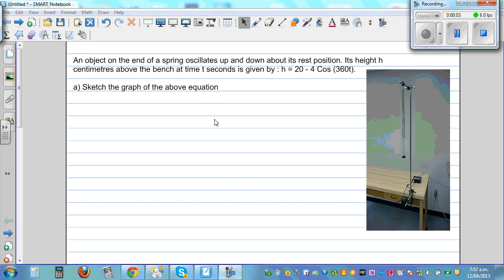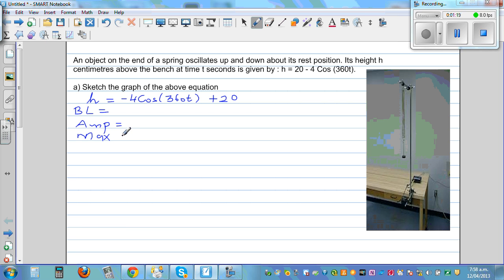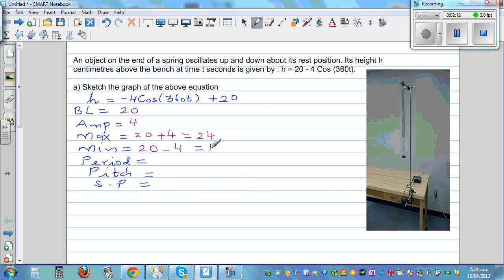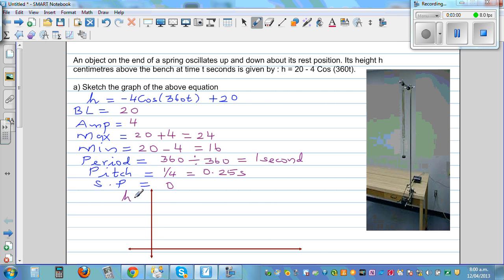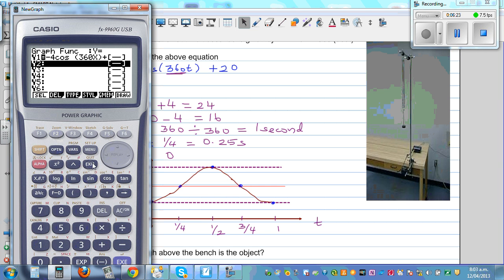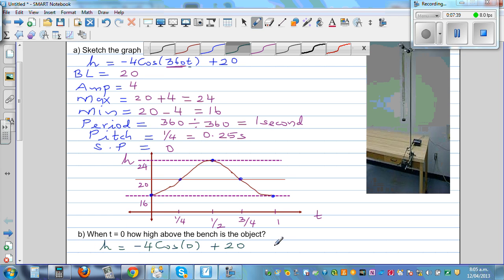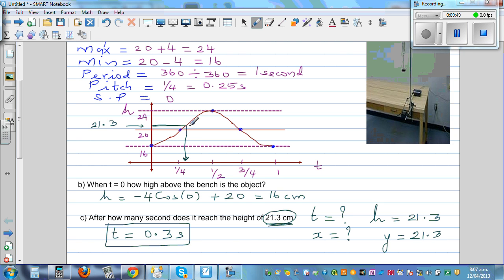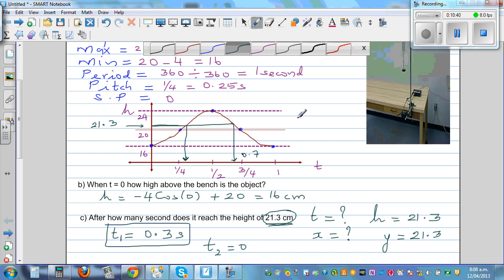Application of trig equation in real life - oscillation of a spring from position of rest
In this video I have explained how to sketch the graph of a trig equation related to a real life situation and then how to check your sketch on a graphic calculator and how to solve different problems related to the real life situation